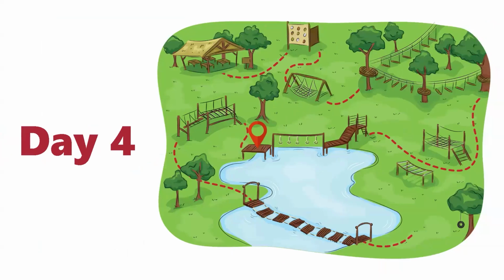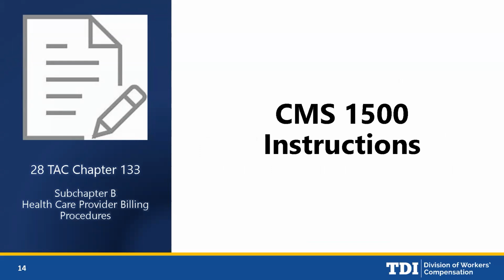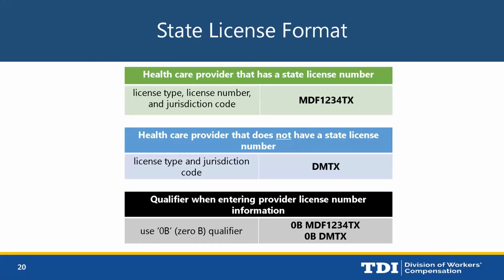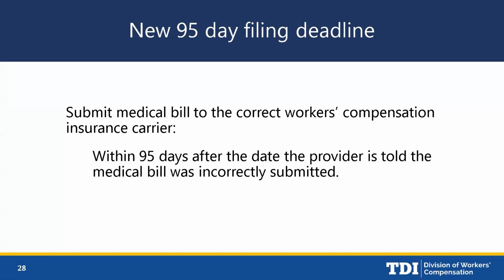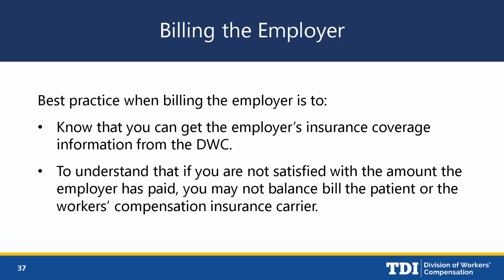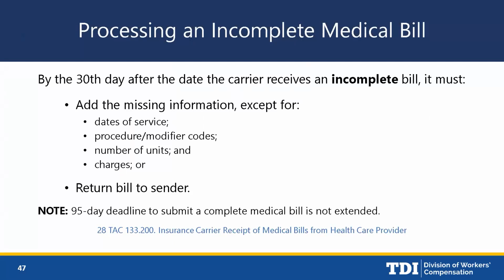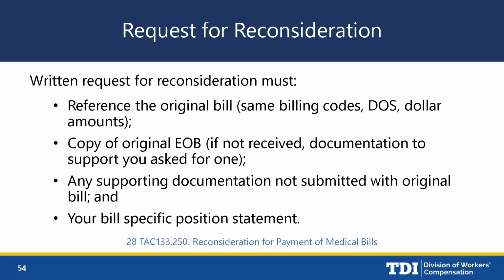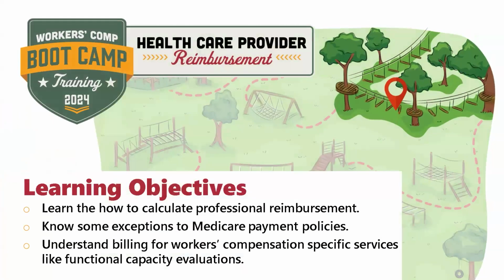2024 DWC Boot Camp Day 4: Health Care Provider Billing Procedures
This Boot Camp Day 4 will provide the health care provider with 'circuit training' relating to submission of medical bills and the requirement for the insurance carrier in processing the medical bills. The webinar reviews medical documentation requirements and billing deadlines.